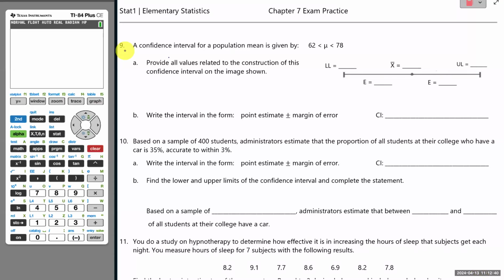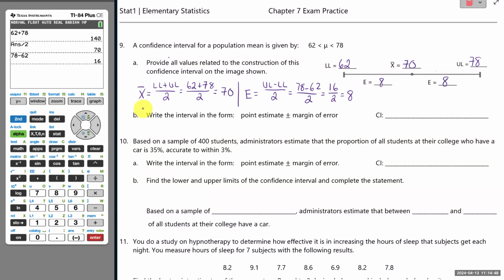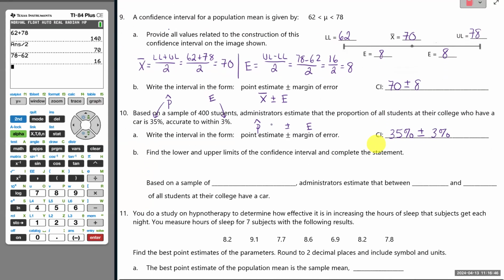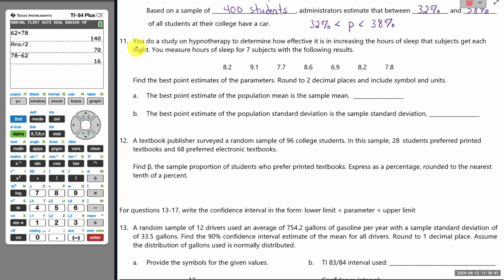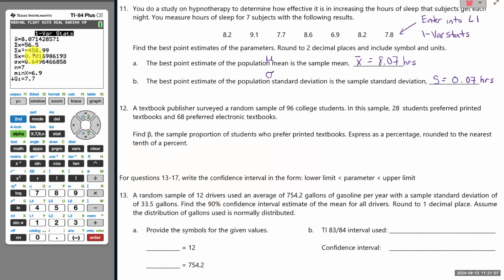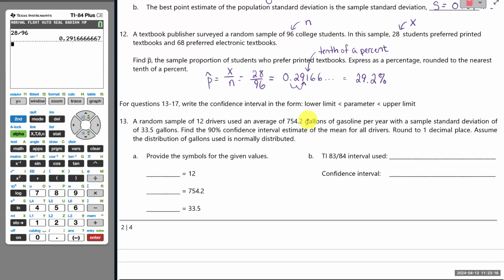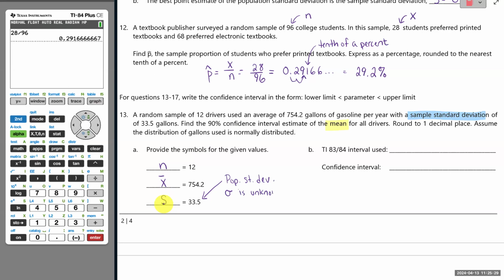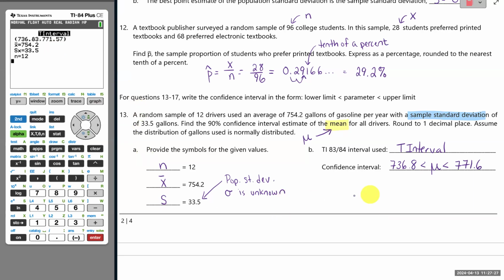Ch7, p. 2 of 4, Exam Practice Solutions